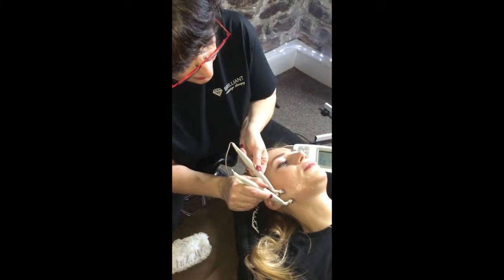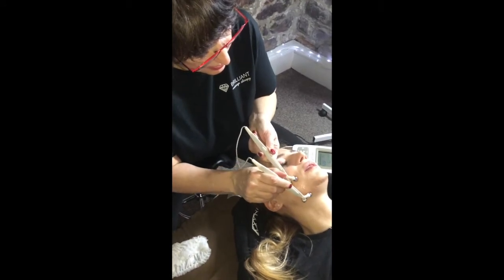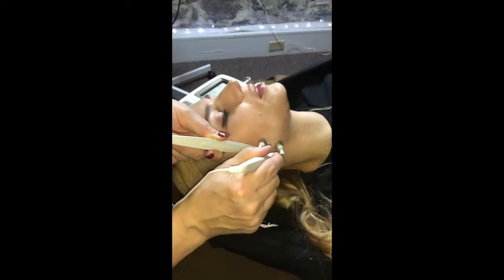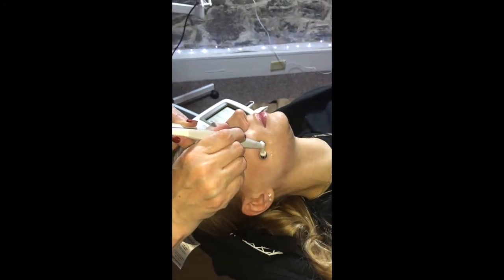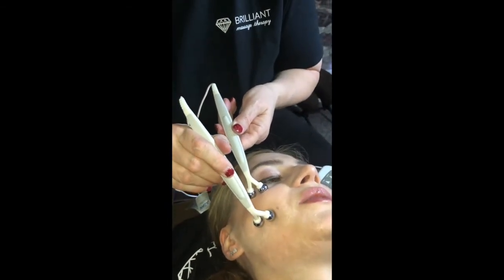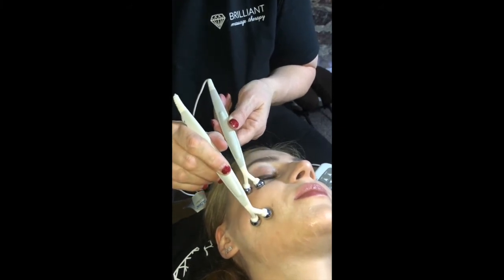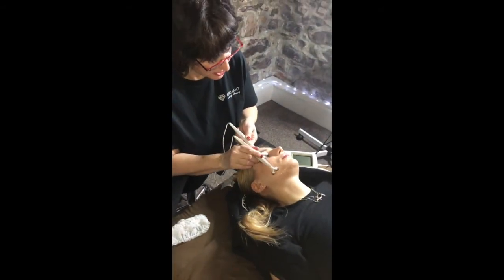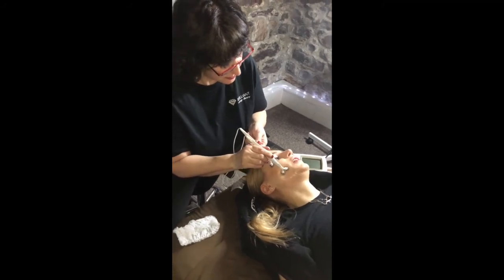Short Microcurrent Demo Brilliant Massage & Skin | Burlington | Vermont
Your entire body is electrical, but injuries and illness and aging can disrupt these electrical frequencies, making it harder for your body to heal itself.
Micro-current therapy sends low-level electrical currents into your skin that are nearly identical to the body’s own natural electrical frequencies.
Running a current over your body adds more electrons to your system, helping you make energy more quickly and stimulating tissue and cellular repair.
Micro-current therapy is used to treat many things, including wounds, sports injuries, and skin sagging.